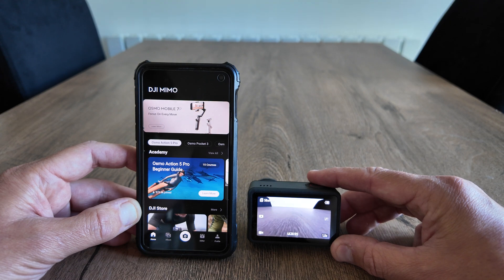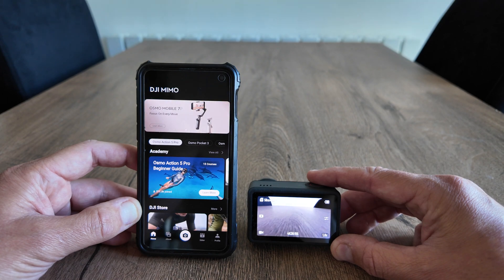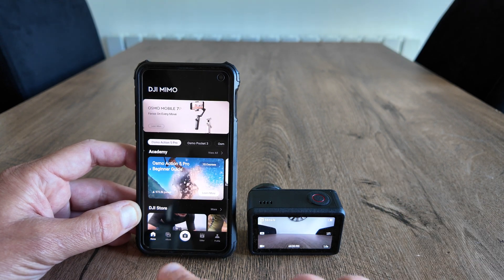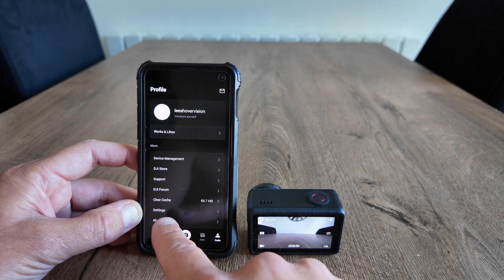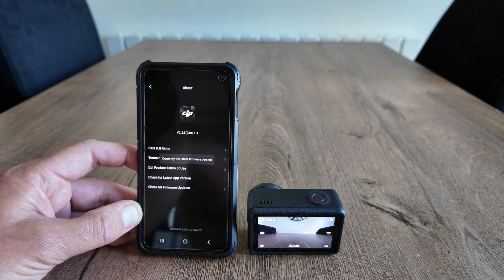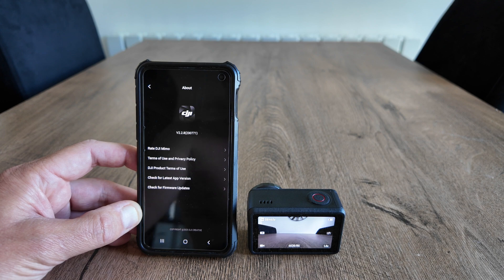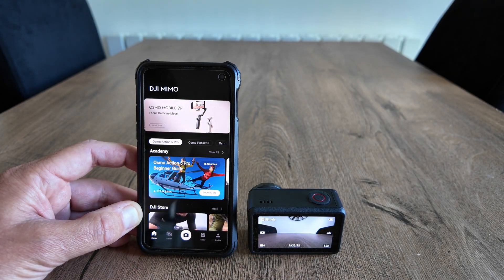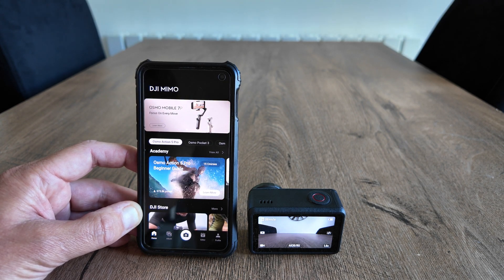DJI OSMO ACTION 5 PRO - LATEST NEW FIRMWARE UPDATE - V01.04.0810 HAS DJI MADE IT BETTER?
DJI Osmo Action 5 pro latest firmware version which is V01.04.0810

As well as many other updates listed with this new firmware, the main update will give the DJI Osmo Action 5 pro a better HDR (high dynamic range) mode. When reviewing the footage you can clearly see it had made the colours much better, before the update it looked a little softer. Keep a close eye on the shadows and bright areas, especially the blue sky, this is where you'll see the main differences.

I filmed all the clips in 4K 30fps standard Dewarp 10bit, so you can see the differences between the upgraded firmware and the old firmware.